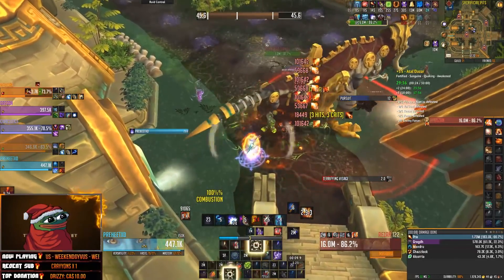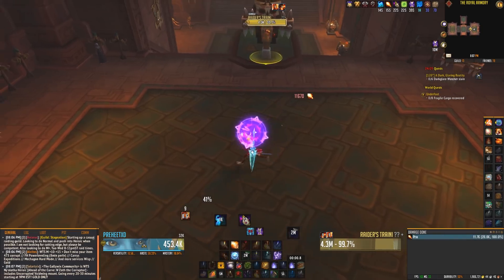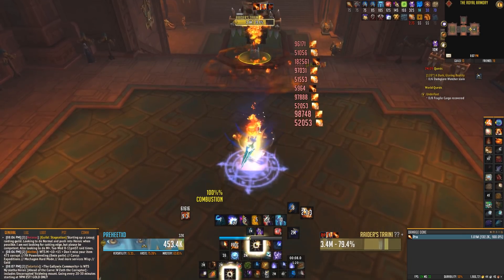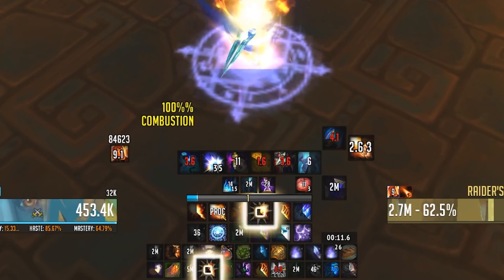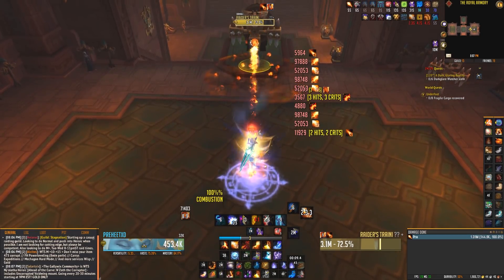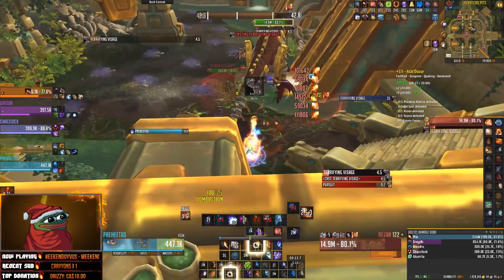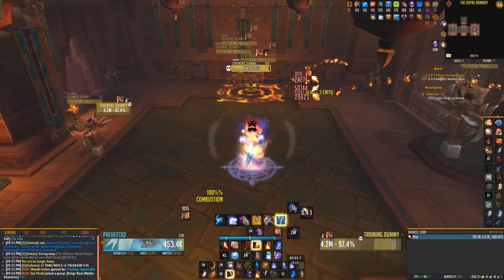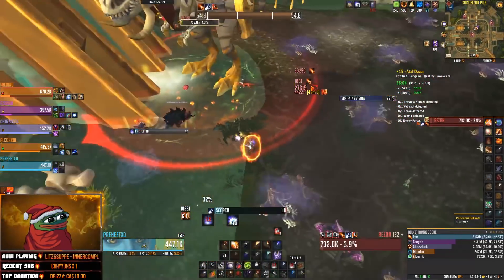8.3 Fire Mage Rotation Guide | Single Target, Cleave/AoE & More! | WoW: Battle for Azeroth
Keep in mind that the rotation is affected by varying levels of Haste. More Haste = Faster Opener. (I'm not saying Haste is your Stat Priority, use your head)